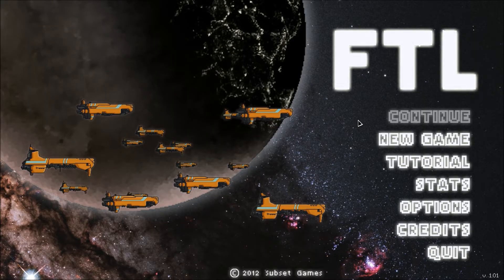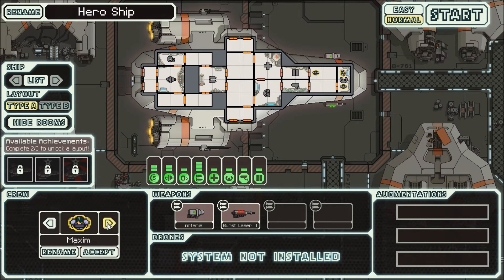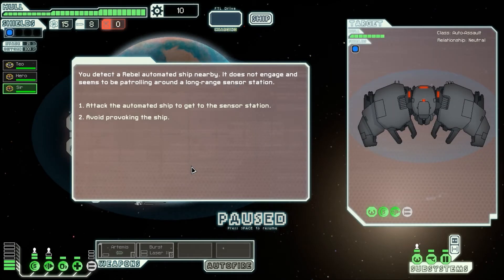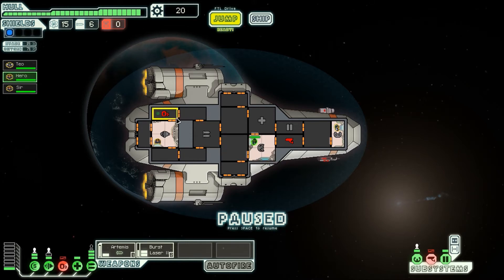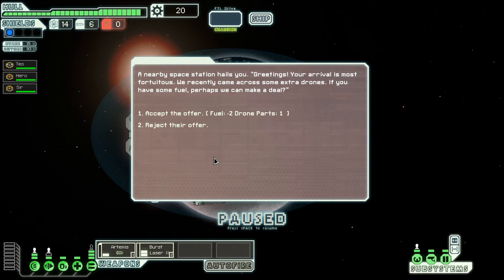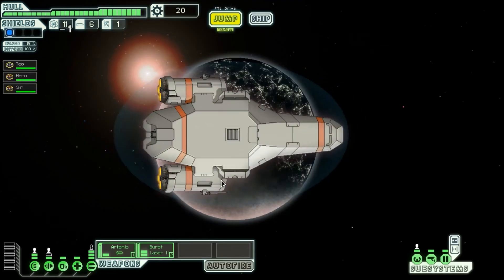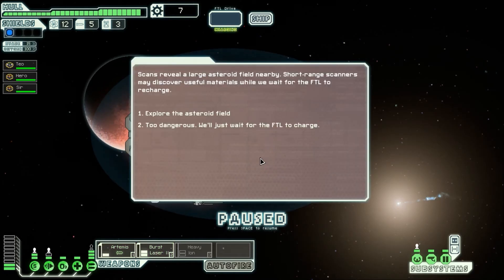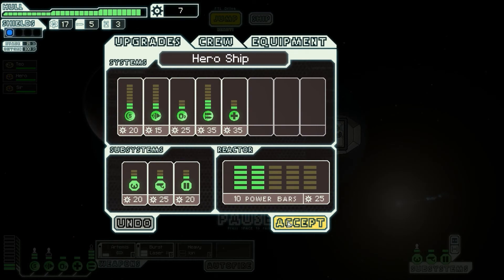FTL: Faster Than Light 1080p - Let's Play 2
On this part I star playing the actual game.

This will be First Time Playthrough type Let's Play series. So many more parts coming.  Version is currently 1.01

SirTeoHero playing FTL: Faster Than Light PC version with 1080p resolution and making commentary while doing that.

FTL is a spaceship simulation roguelike-like. Its aim is to recreate the atmosphere of running a spaceship exploring the galaxy (like Firefly/Star Trek/BSG etc.) In any given episode of those classic shows, the captain is always yelling "Reroute power to shields!" or giving commands to the engineer now that their Warp Core is on fire.  We wanted that experience, as opposed to the "dog fighting in space" that most videogames focus on.  We wanted a game where we had to manage the crew, fix the engines, reroute power to shields, target the enemy life support, and then figure out how to repel the boarders that just transported over!